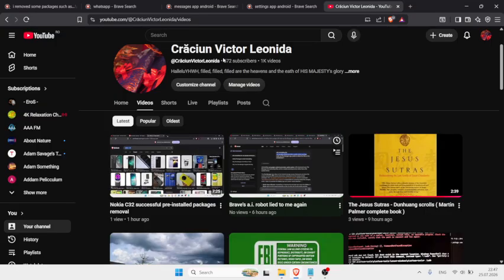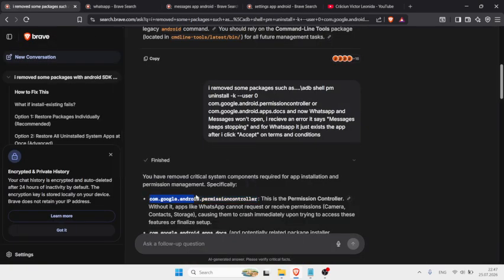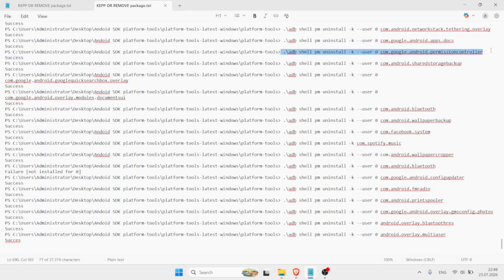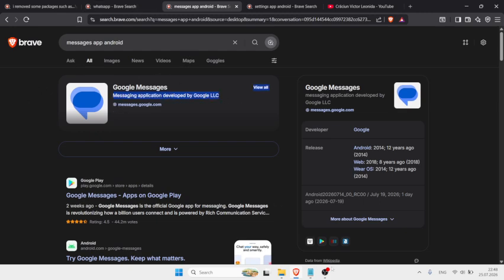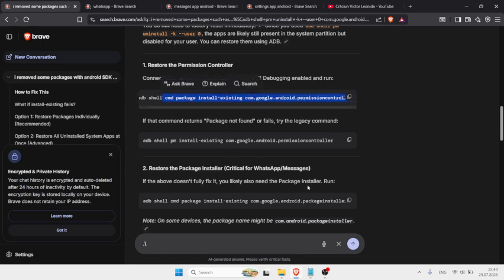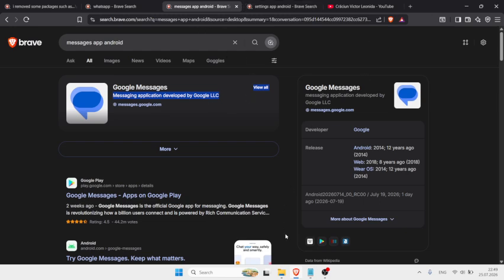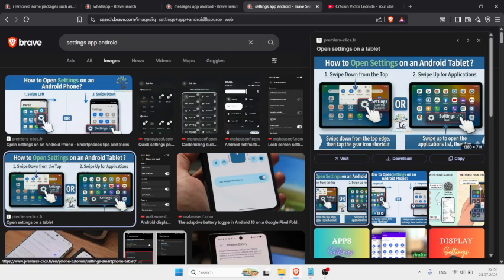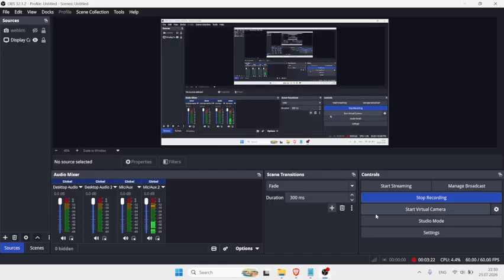Android apps crashing ? Maybe permission controller is disabled